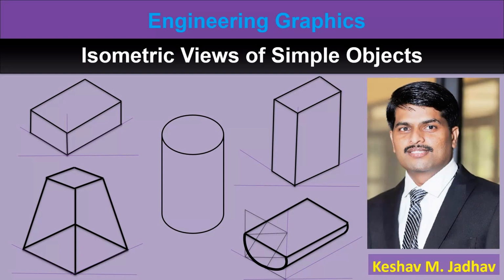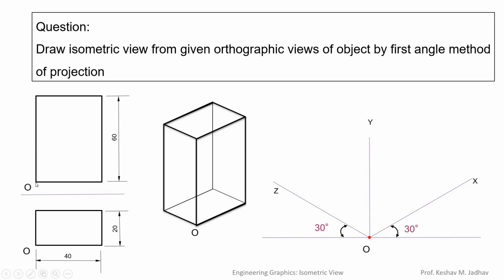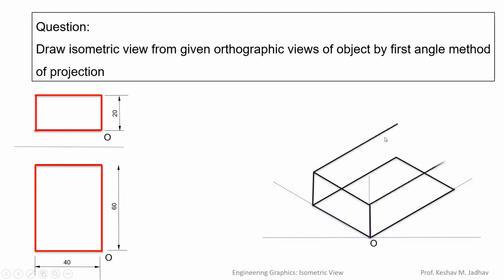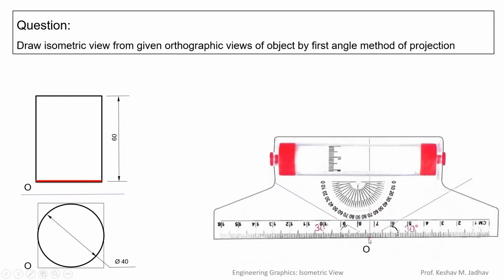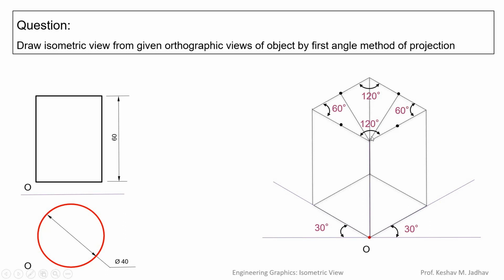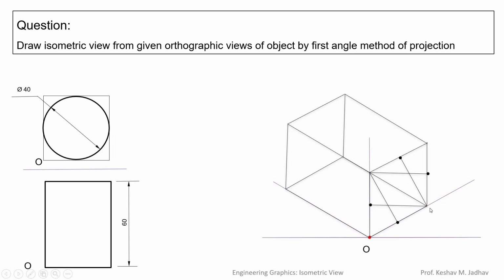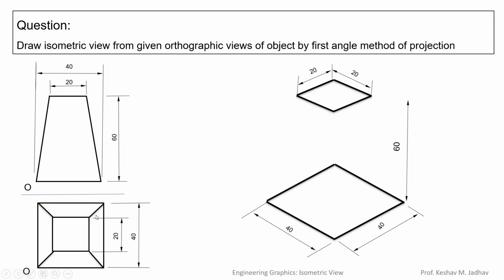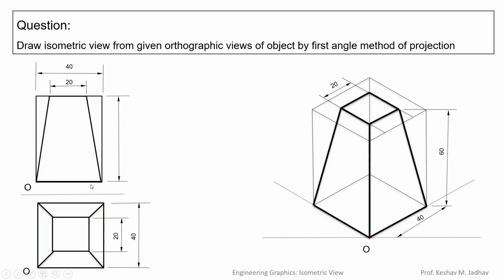Basics of Isometric Projections and Isometric Views of Simple Objects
In this vodeo following points are covered:
(1) Basics of isomteric view and isometric projection.
(2) Differfence between true scale and isometric scale
(3) Isometric view of rectangular block
(4) Isomtric view of cylindrical block
(5) Isometric view of half cylindrical block
(6) Effect of change in orientation, Orthographic views and starting(ground) point "o" in given orthographic view.
(7) Isometric view of frustum of square pyramid